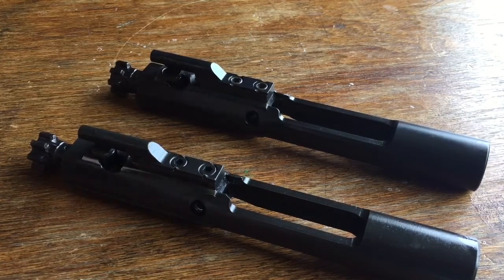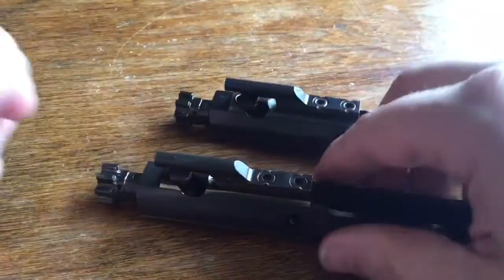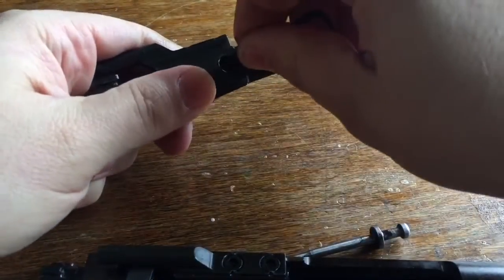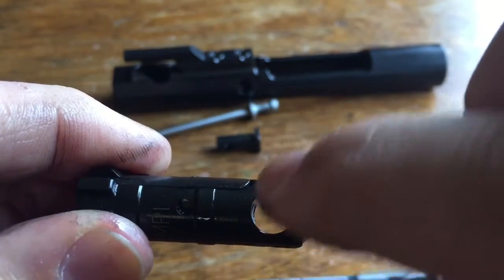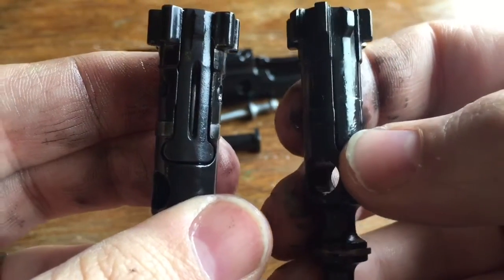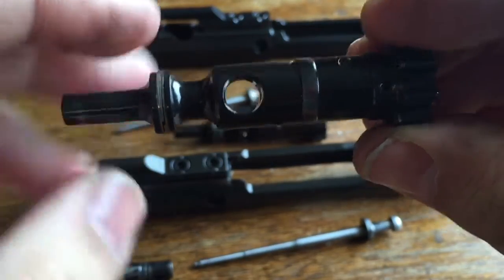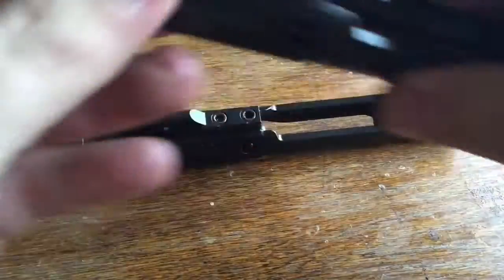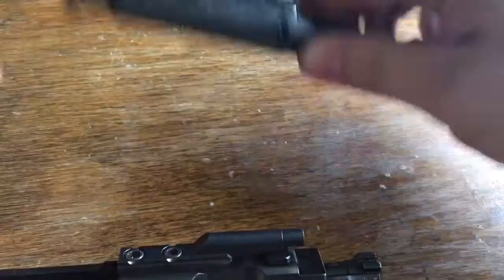KAC SR-15 E3 Bolt Compared to "Mil-Spec"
A comparison between Knights Armament's SR-15 E3 bolt vs a standard Mil-Spec AR-15 bolt.